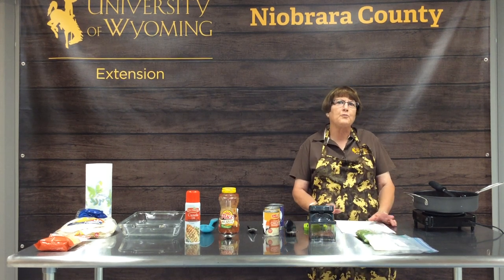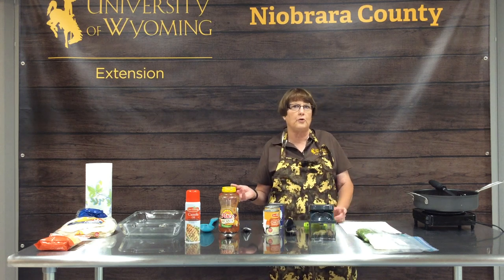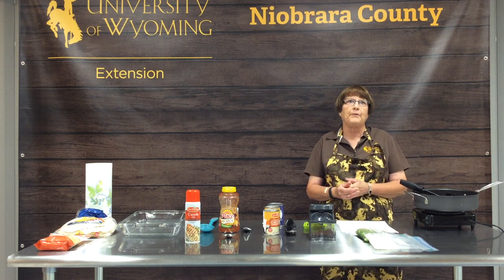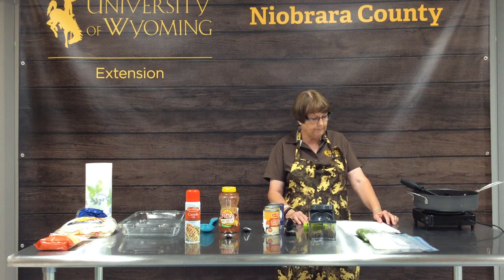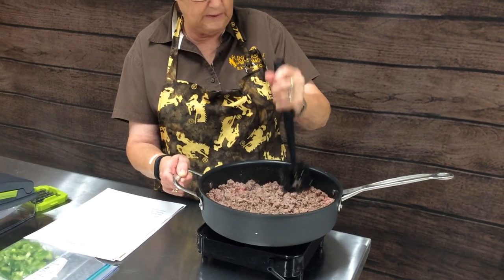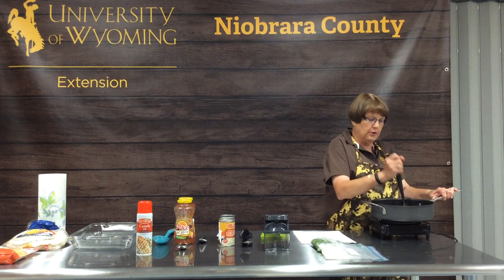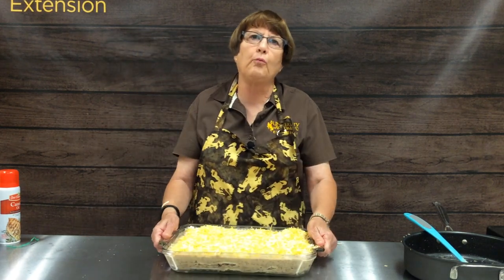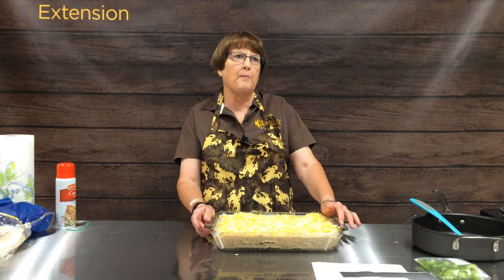How to Make Casseroles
Denise Smith from the University of Wyoming Extension has partnered with us at ACRES in our Basic Cooking Skills and Healthy Eating Habits webinar! In this episode, Denise explains to us how to make casserole meals. In later episodes, she will teach us how to make soups and stir frys!

You can see more videos from the University of Wyoming Extension at their YouTube Channel!

If you have any questions about cooking or food preservation, please visit the University of Wyoming Food and Nutrition Team websites: